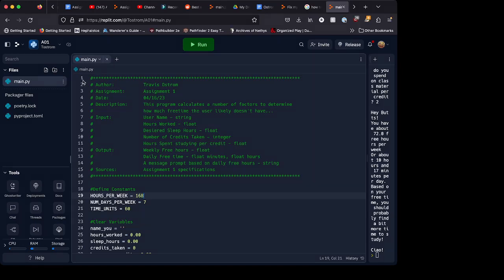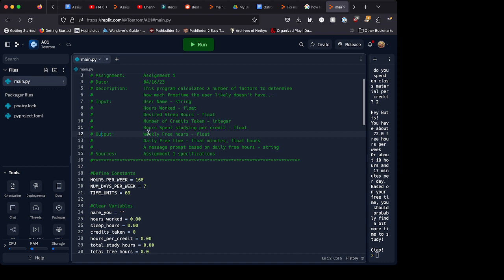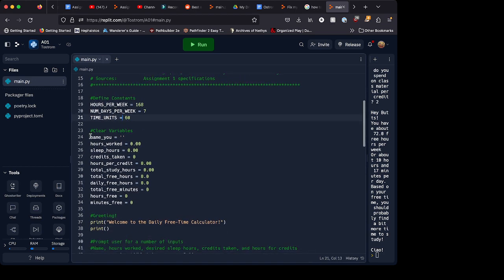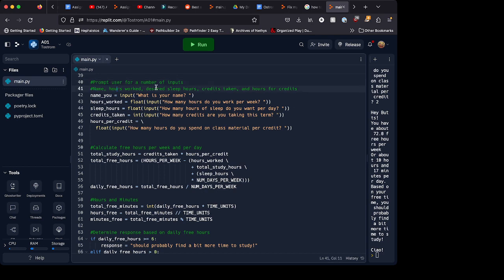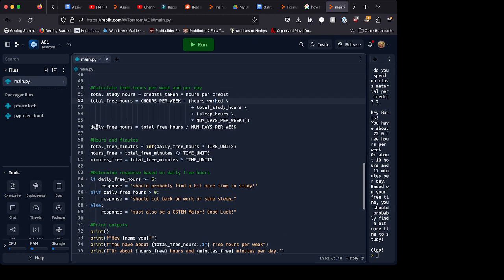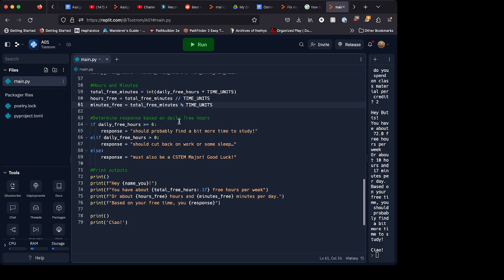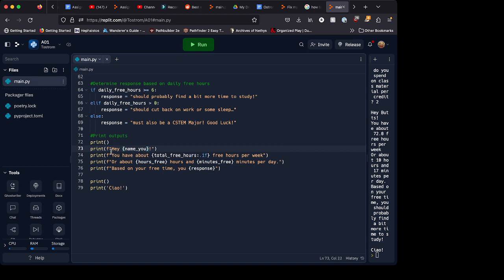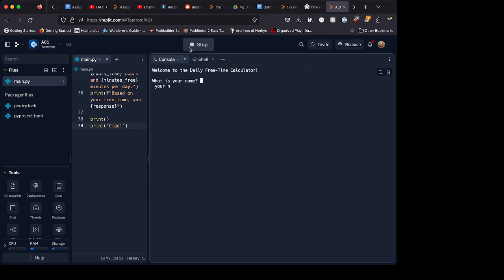CS161 Assignment01 Travis Ostrom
This video is for coding assignment A01 using Replit for Python Code. The Calculator produced here takes multiple inputs and outputs how much free time the user has based on said aforementioned inputs.